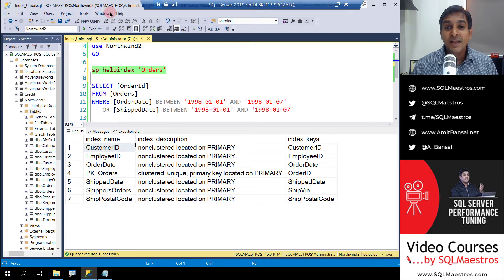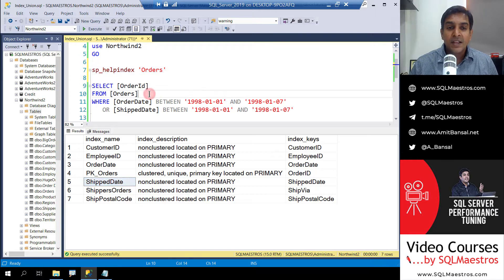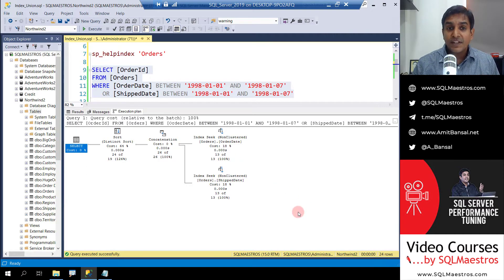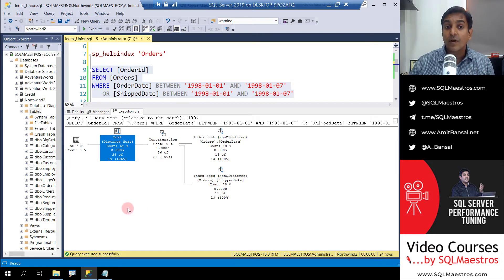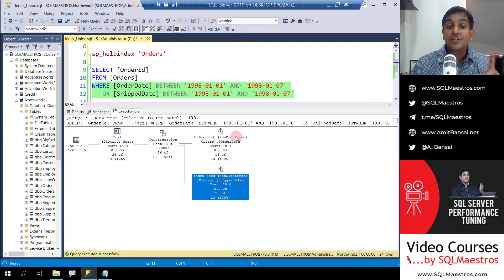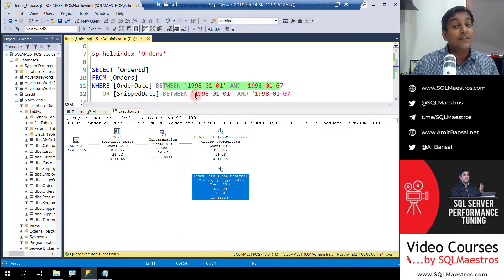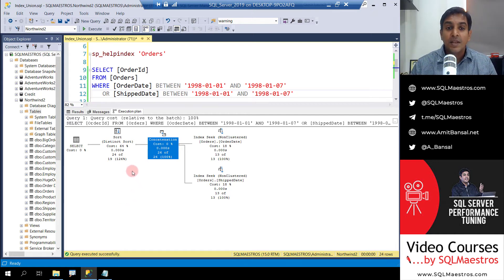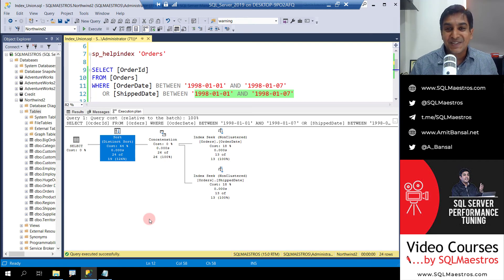SQL Server Index Union Operation (by Amit Bansal)